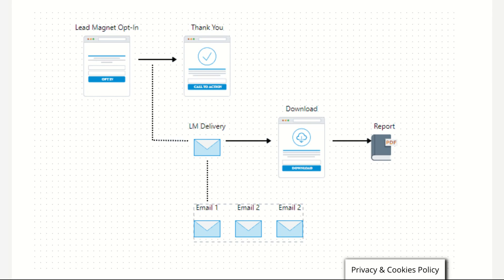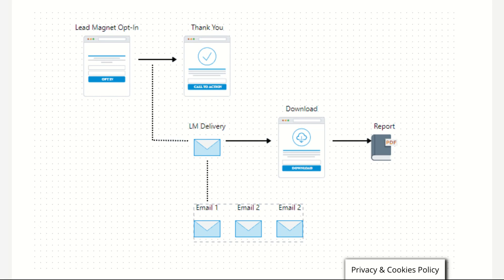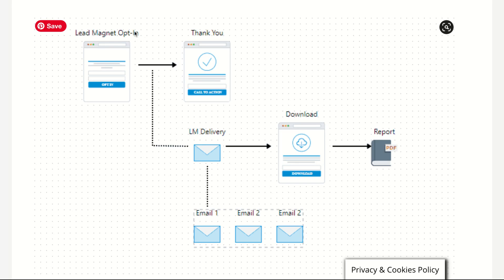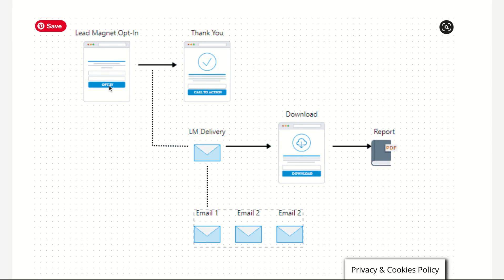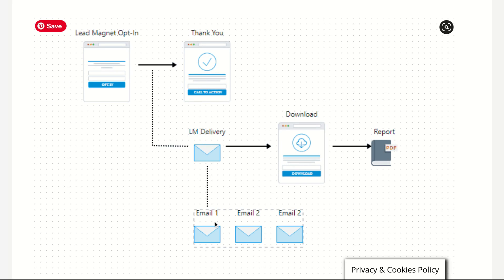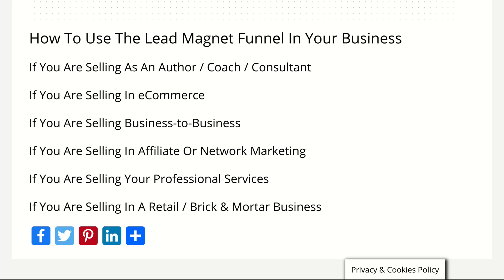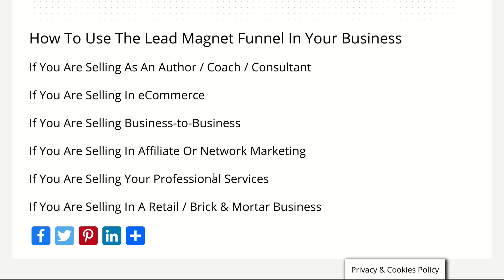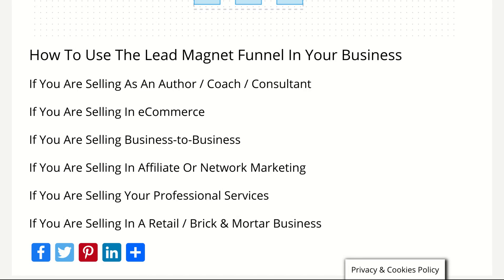How To Use Lead Magnet Funnels In Your Business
In this video, I am going to show you how to use the lead magnet funnel in your business.

A lead magnet funnel comprises of a lead magnet page and a thank you page.

We call that a ‘magnet' because you are drawing people in.

It’s not based on curiosity or pre-selling them like the squeeze page or reverse squeeze page.

The lead magnet page is a straight-up gift you are offering your audience.

And oftentimes that ‘thing’ could be a report, a cheat sheet, a checklist, an ePlanner, an eBook, a video or something else.

These are my results and they are not typical. Your experience will vary based upon your effort, education, business model, and market forces beyond our control. We make no earnings claims or return on investment claims, and there is no guarantee you will make your money back.